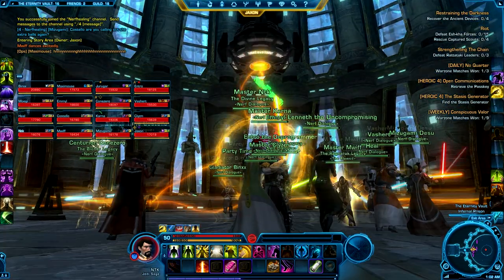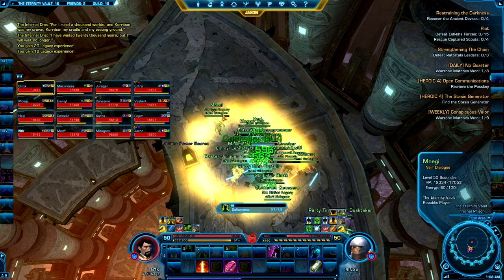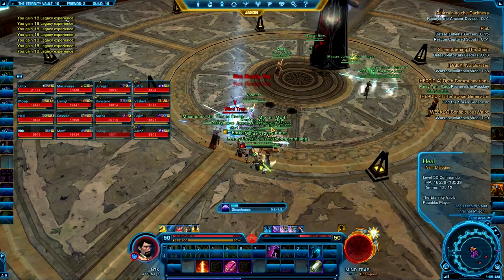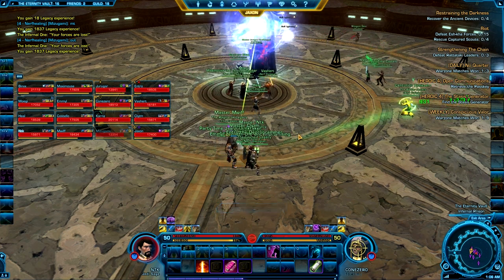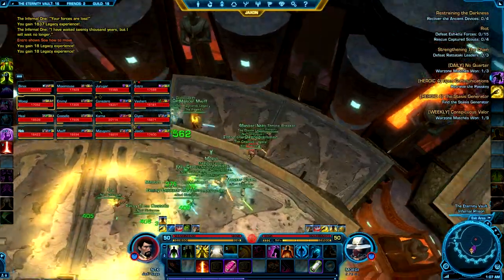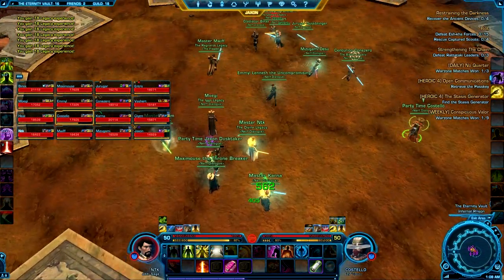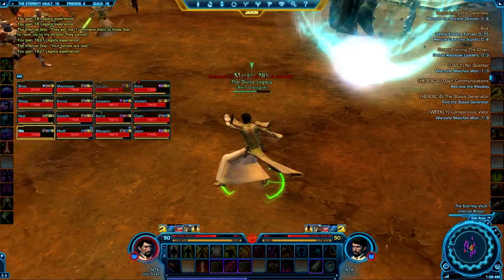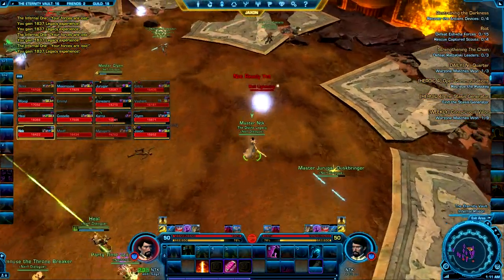SWTOR - The Eternity Vault - Soa Fight Walkthrough 16-Man Hard Mode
This is the strategy Nerf Dialogue uses when killing the final boss in The Eternity Vault, Soa, on the Hard Mode difficulty.  The narration and instruction is done by Niclamus, also known as Ntk of Nerf Dialogue.  The player being filmed is Ntk.

You can join me via Live Stream every Sunday through Friday, 8PM-2AM EST or until all content is cleared.  Raid reset night is Tuesdays, so that is the best night to tune in!  On off nights, you usually will find PVP or other level 50 content on that channel.